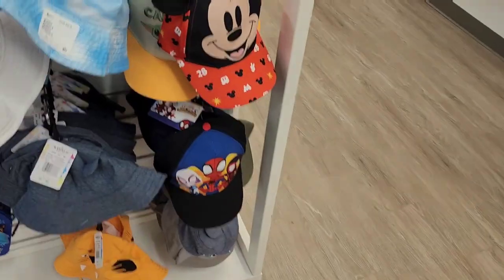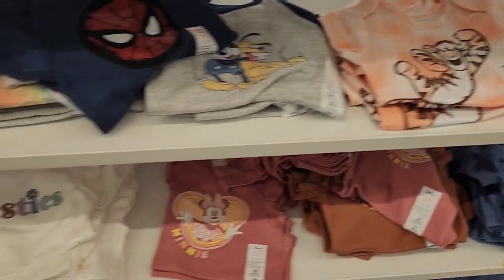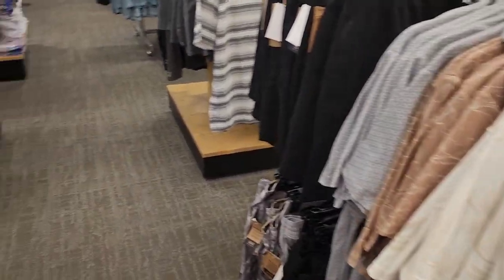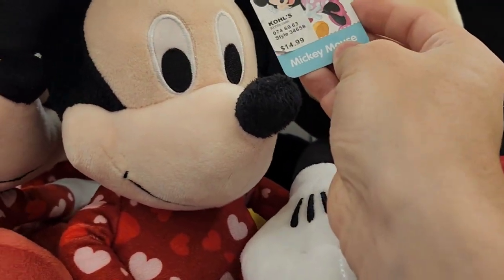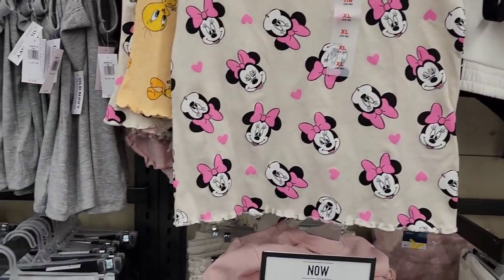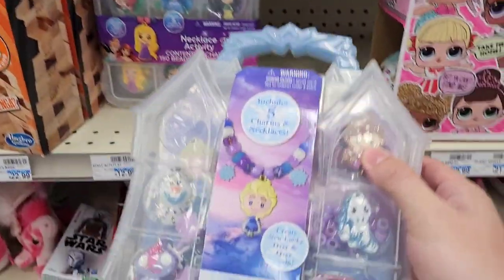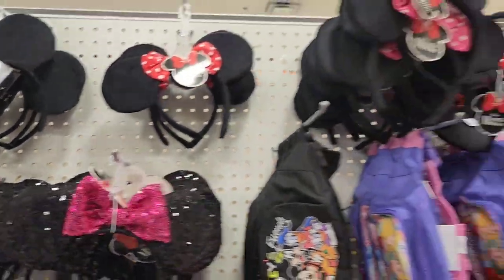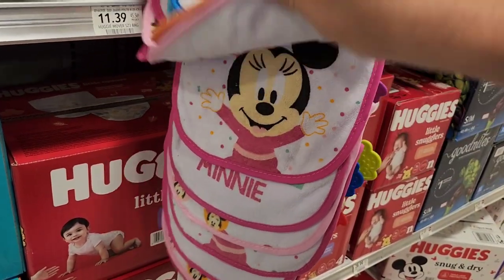Finding Disney Deals At Stores Outside Of Disney!! | Clothing, Toys, Loungefly!!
Welcome back to Kevin's Korner! In this video I check out a bunch of stores in the Disney area for great deals on Disney merch.  Disney can be expensive and this is one great way to save some money!